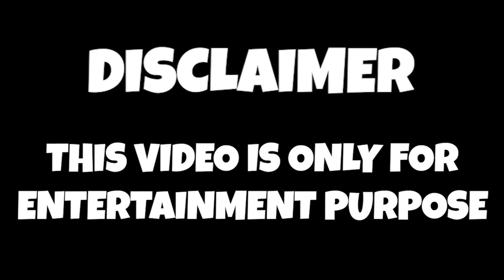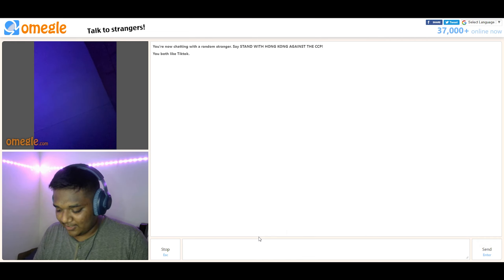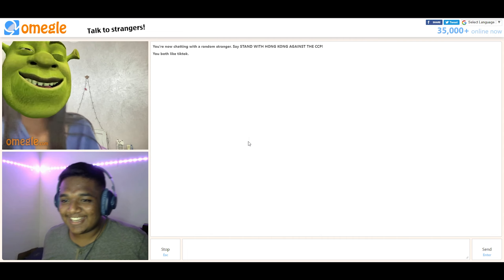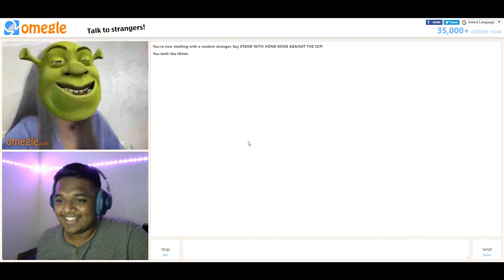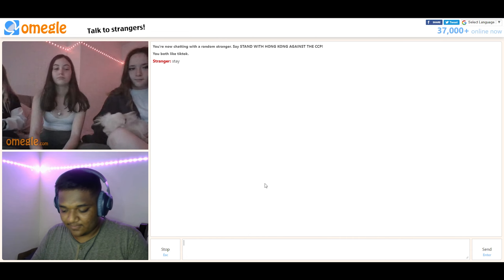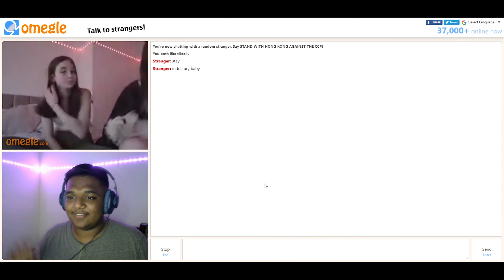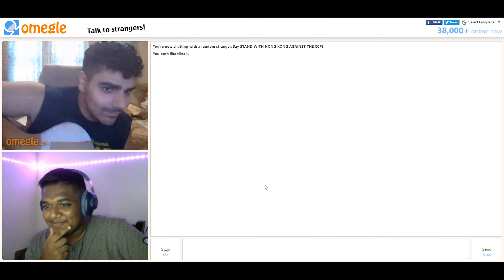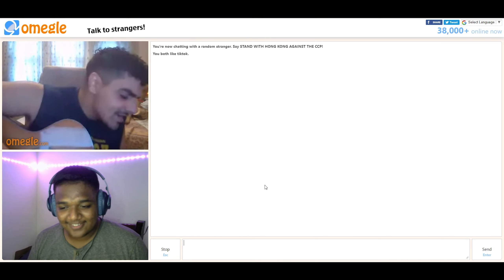HOW DO PEOPLE KNOW THIS SONG? | Hrishi all rounder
Hey guys
Back with another Omegle video after a long time
Played STAY  by  @TheKidLAROI and @justinbieber  on Omegle
Join the live streams for more fun

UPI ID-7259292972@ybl